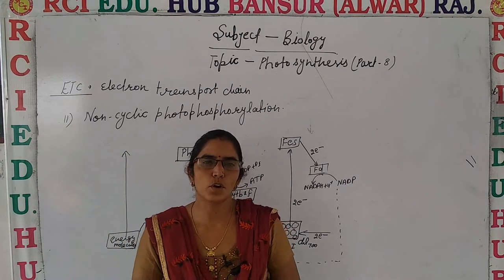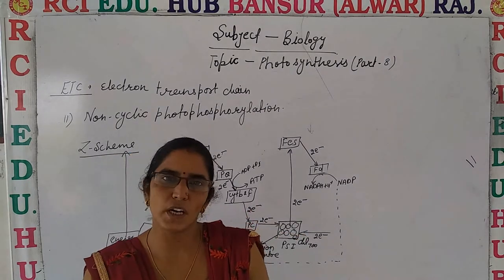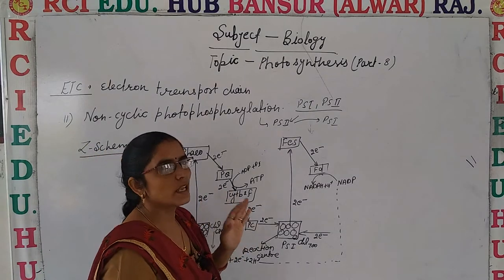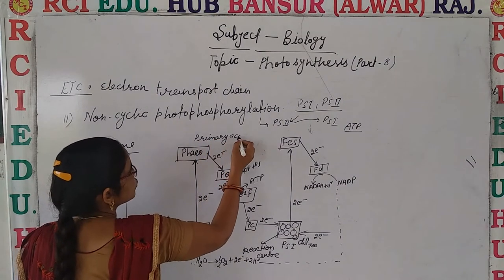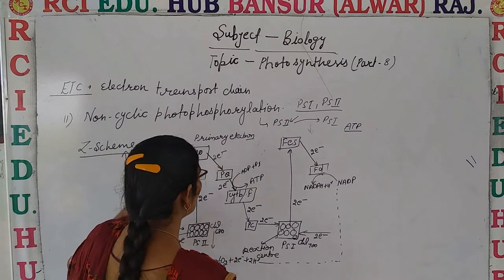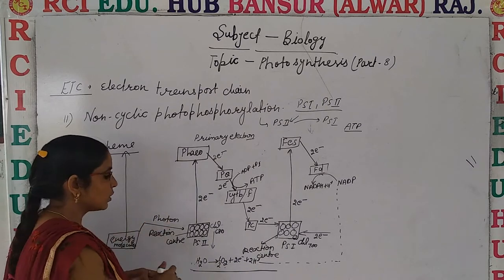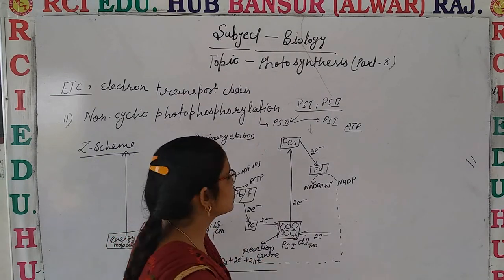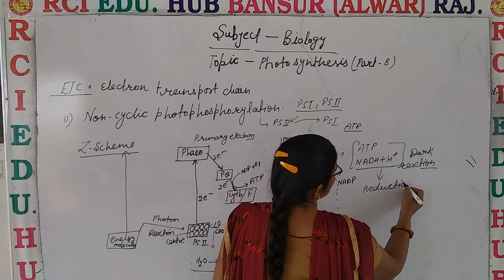Photosynthesis part 8